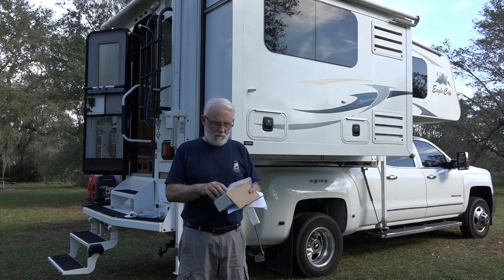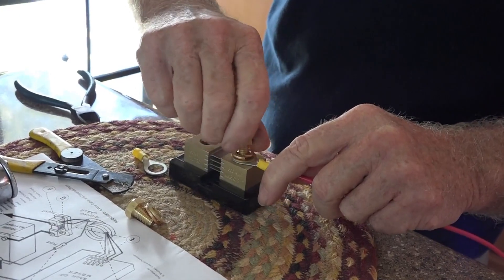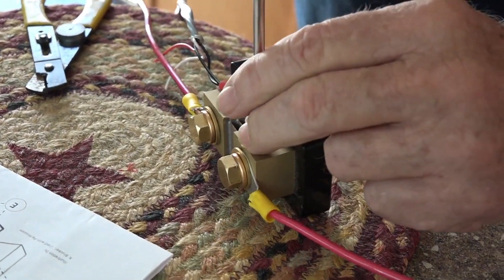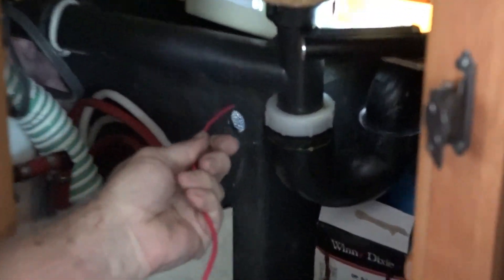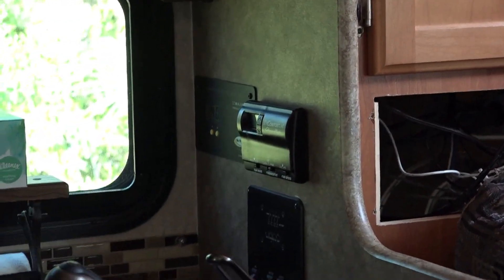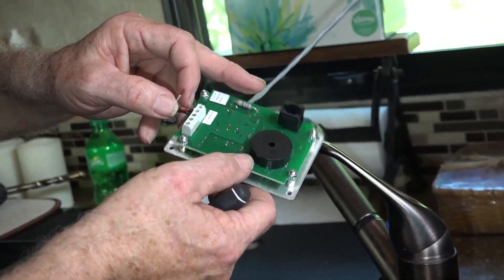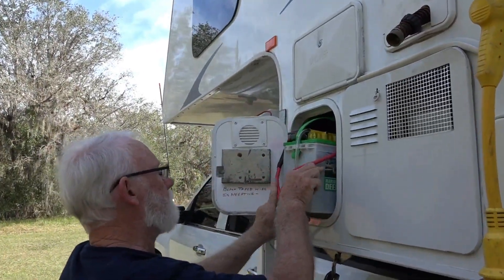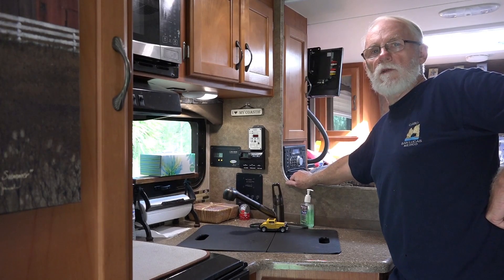DIY - TriMetric Battery Monitor Install - Truck Camper Mod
Today I helped a friend install a TriMetric Battery Monitor in his truck camper.  This device taps into the camper electronics and checks all of the vital battery characteristics like voltage level, current draw, charging, etc.  As always, running the wires was the most challenging part of the job - and all this was done while boondocking in the jungles of Florida!

Bogart Engineering TM-2030RV-F TRIMETRIC Battery Monitor

AM Solar Tri-Metric Wire Harness Kit with Shunt